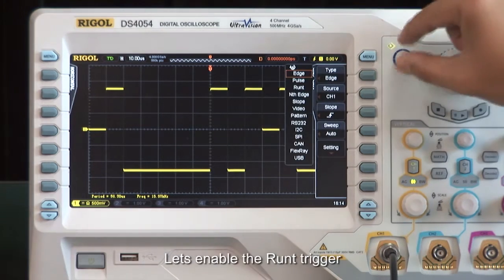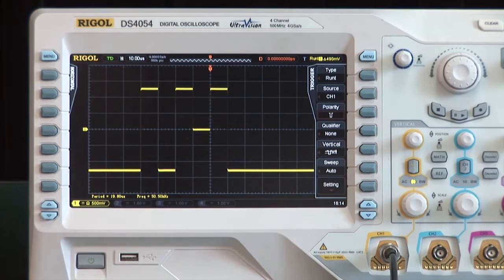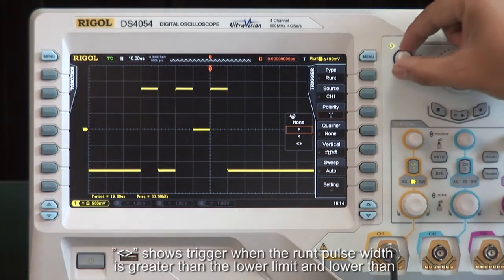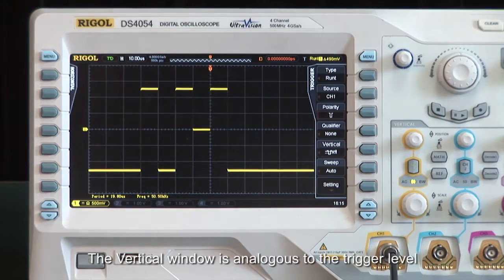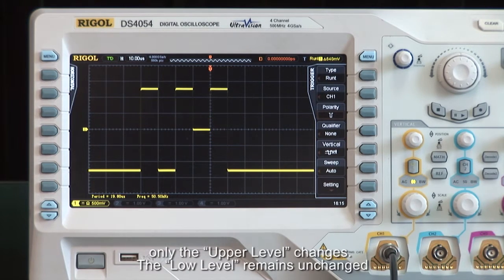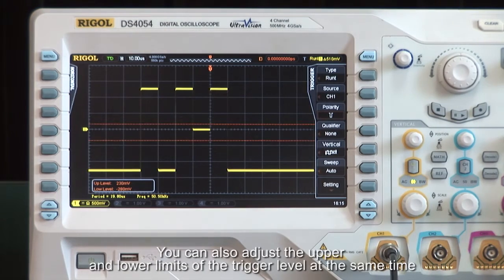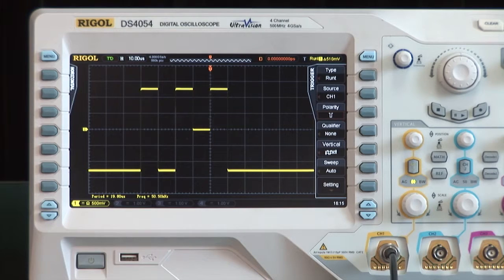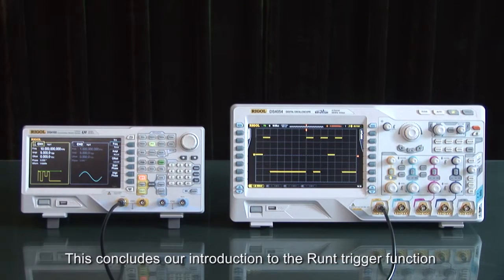1. Jak korzystać z funkcji wyzwalania Runt w oscyloskopie RIGOL